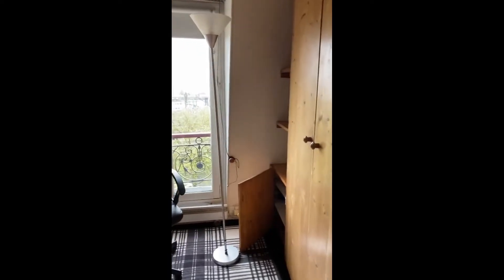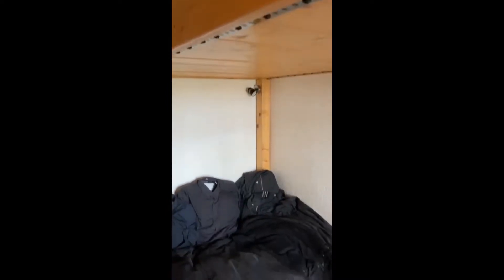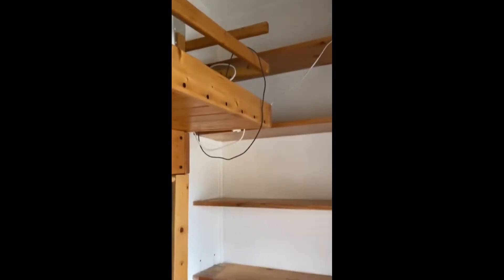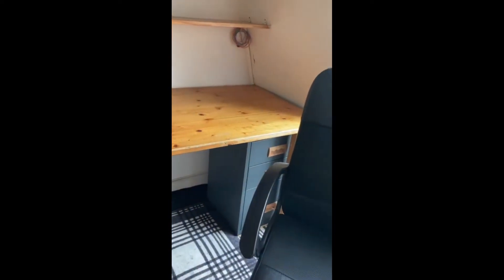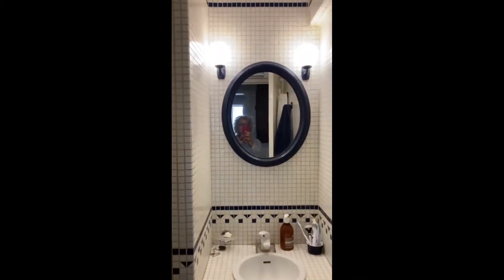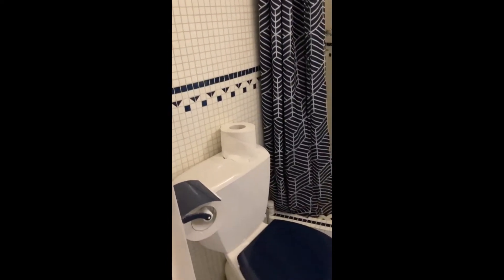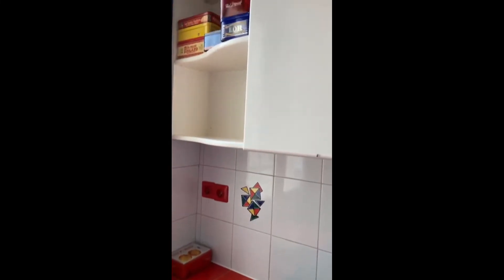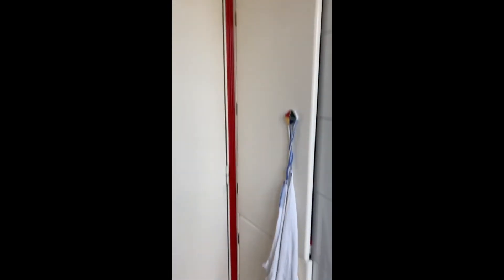Room for rent in 2-bedroom apartment in 12e Arrondissement - Spotahome (ref 626479)